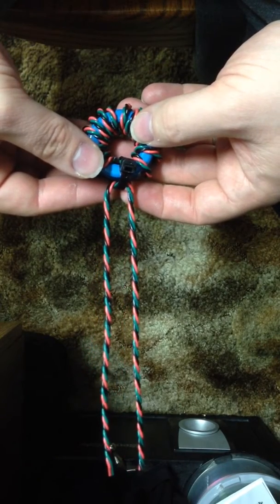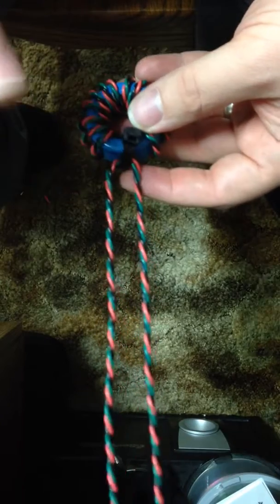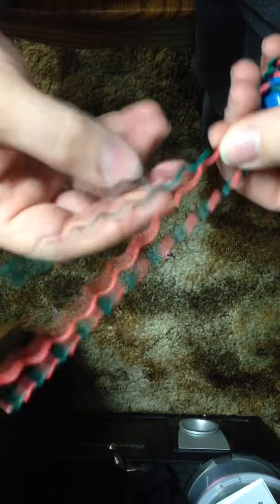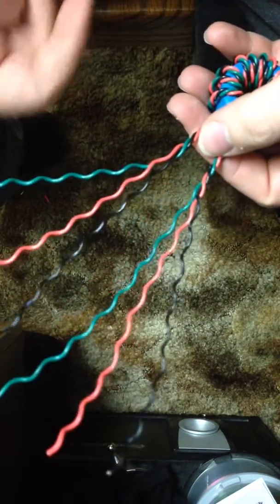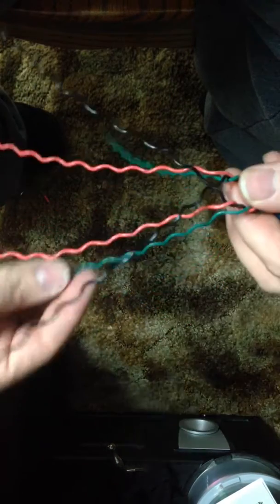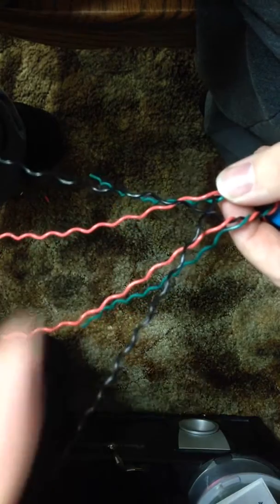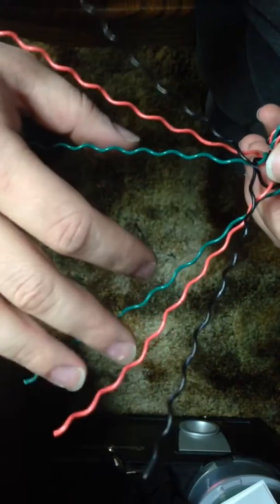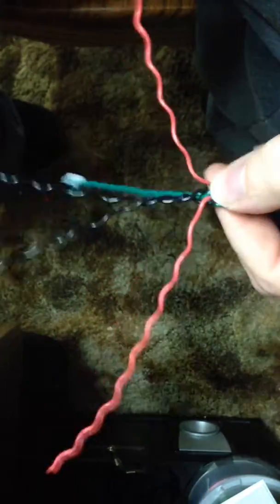How to Properly Phase your GDT (Gate Drive Transformer) without a scope!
Here is a super simple method of properly phasing your new GDT for half bridge inverter use. For a full bridge you would have five colors of wires and simply pick an additional color for antiphase number two and do exactly like I did with the black winding.